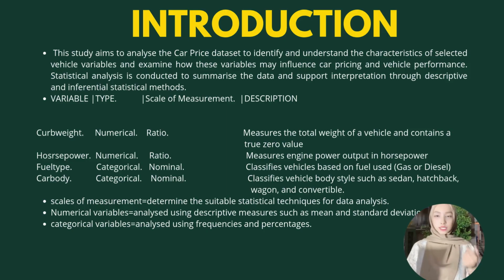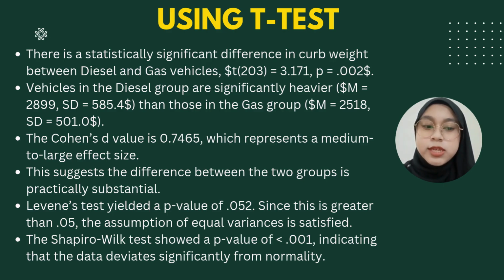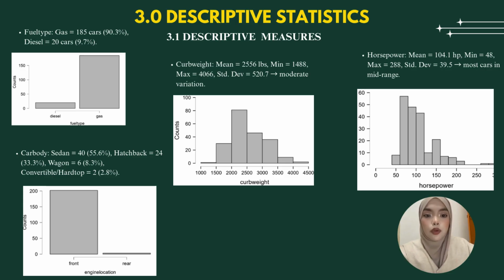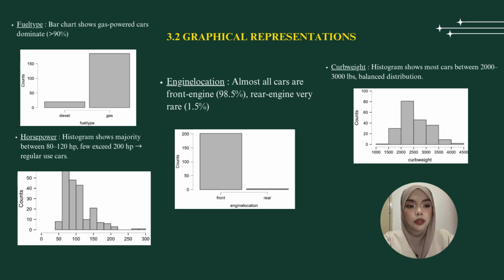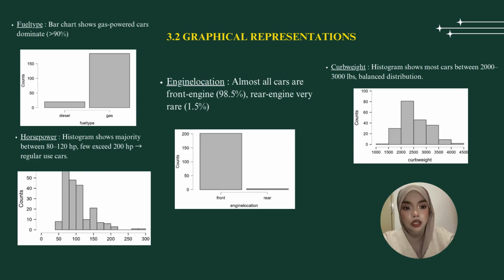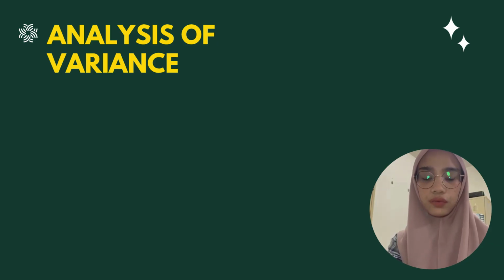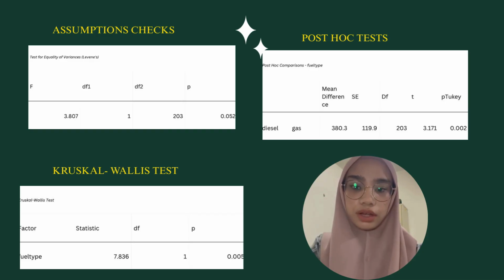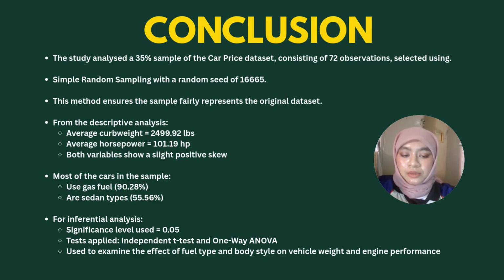ATF31303 APPLICATIONS OF MATHEMATICS AND STATISTICS IN BUSINESS PRESENTATION GROUP 10 K1